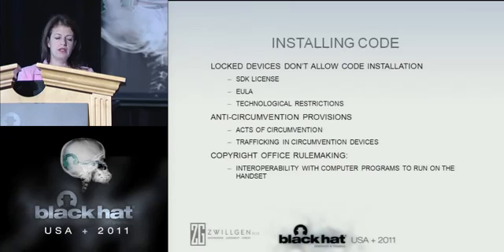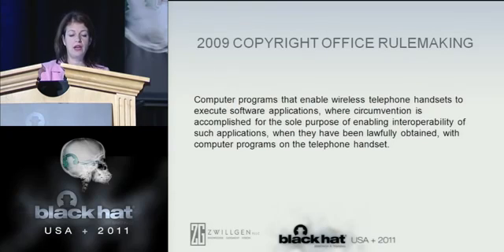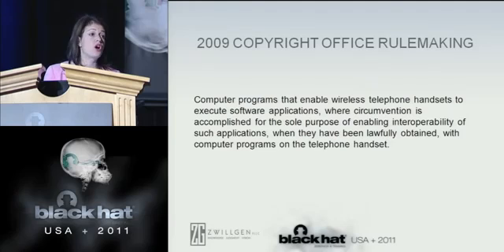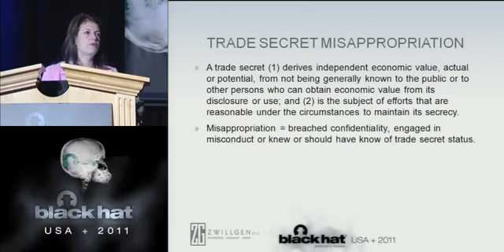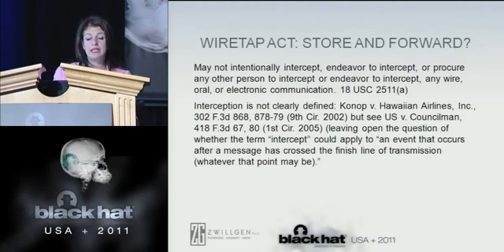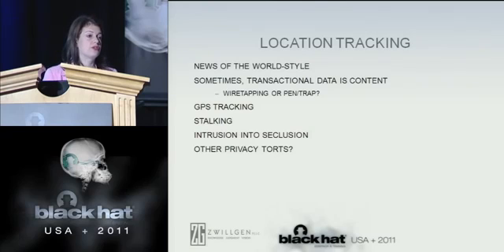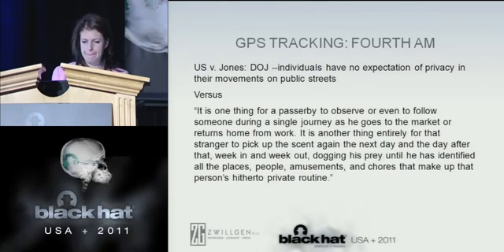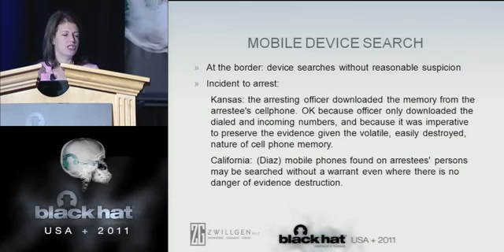BlackHat 2011 - The Law of Mobile Hacking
Türk 汉语/漢語 العربية Suriyyah Îraqê, Bahasa Indonesia Rossiyskaya ??/?? pækstæn 日本 Eslāmi-ye Irān Afğānistān HaCkErZ. Hello anonymous, we are team black hat, a.